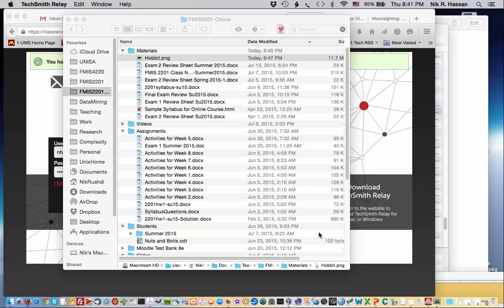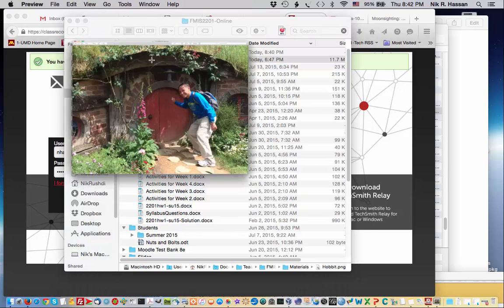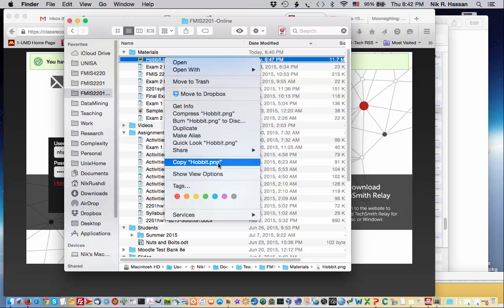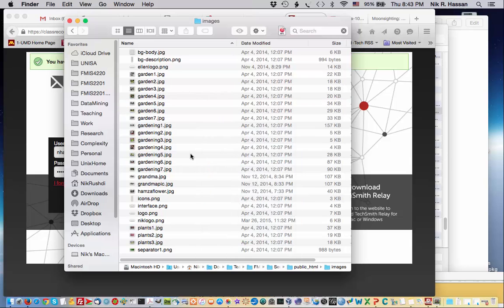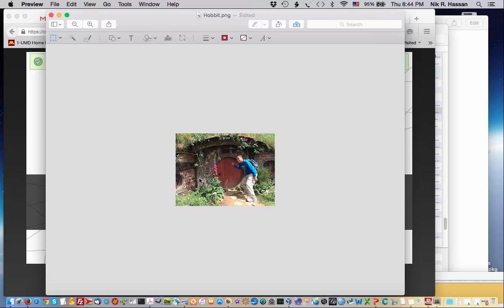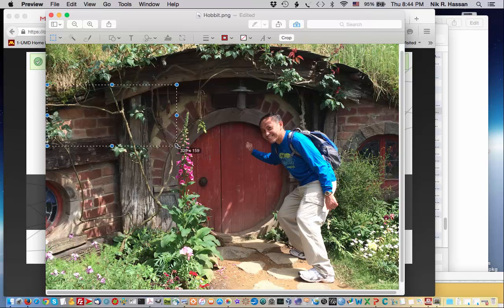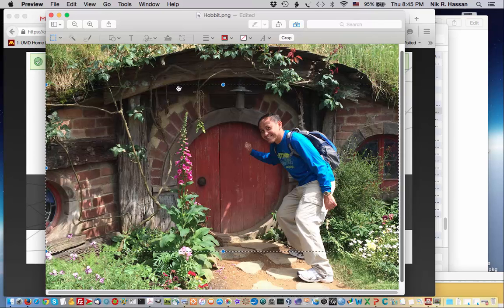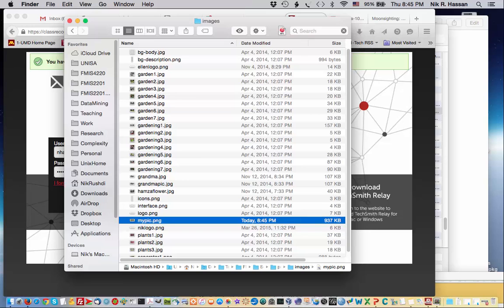Working with pictures on the Mac